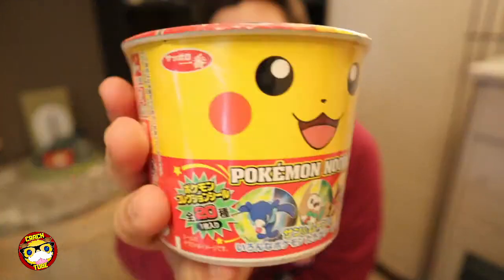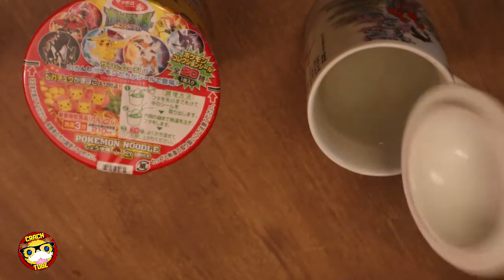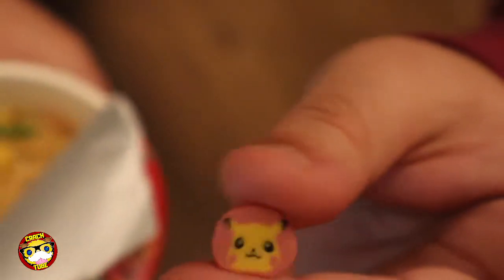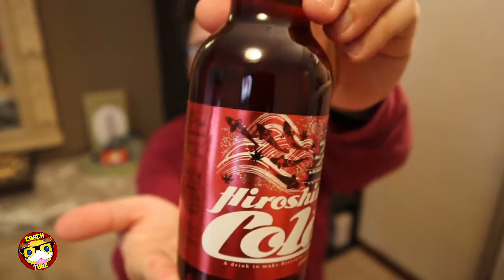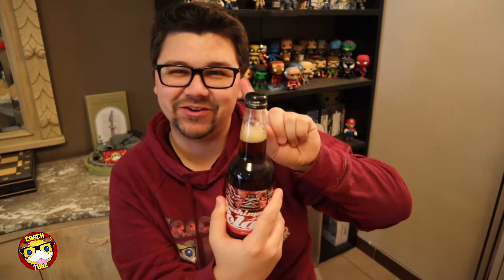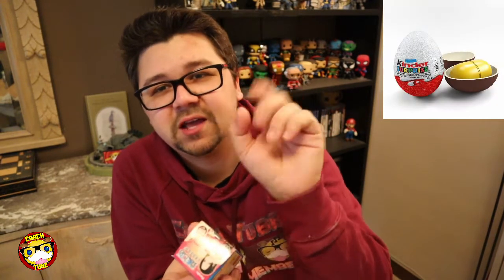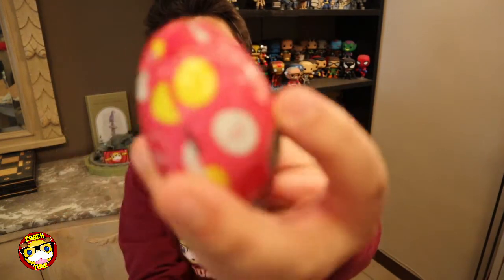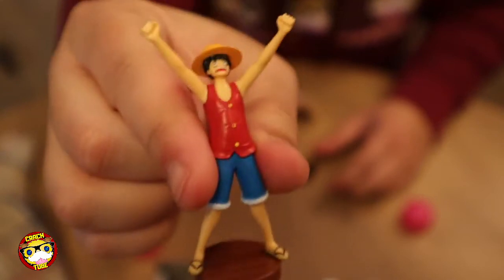TASTING CRAZY JAPANESE CANDY / FOOD - Akibastation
Deff come visit me on Stream! :D And feel free to join the fun on our Discord! :D

You peeps are the best!

CRACH OUT!

-CRACH TUBE-